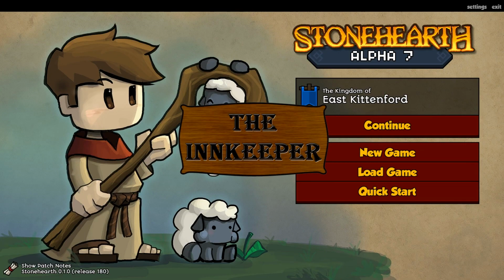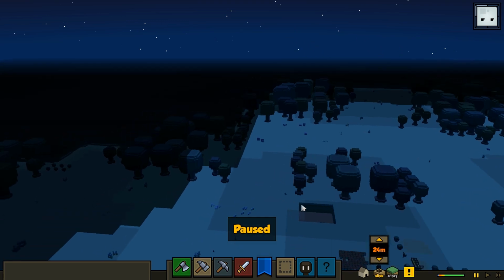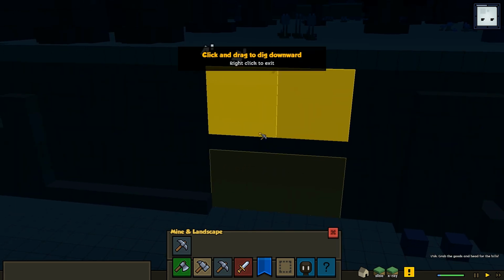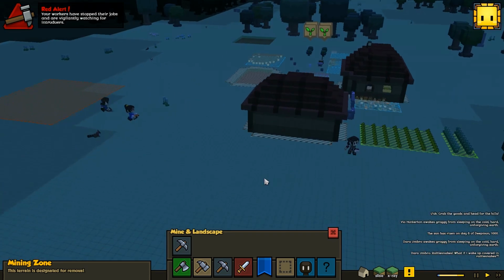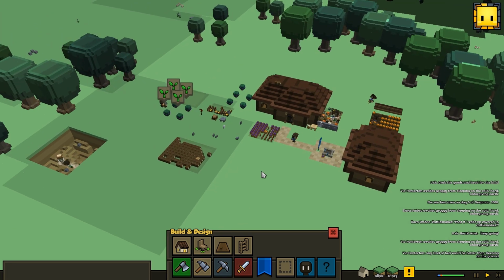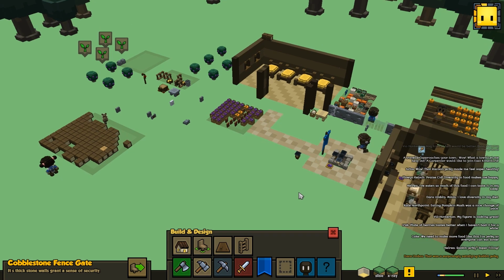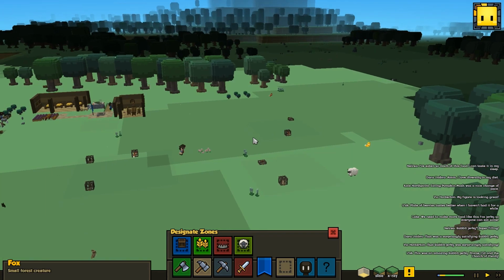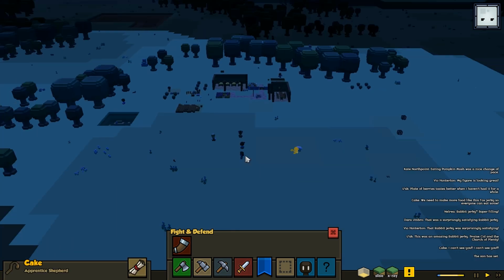Stonehearth - [Alpha 7 - Release 180] - Update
Biddiss overviews the additions of the alpha 7 update of Stonehearth.